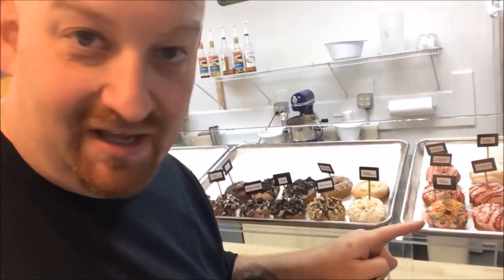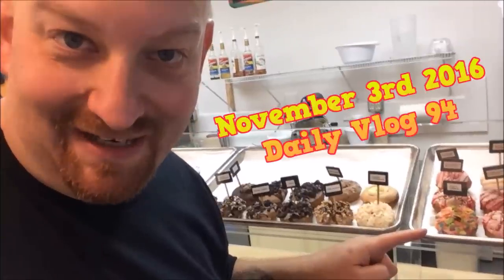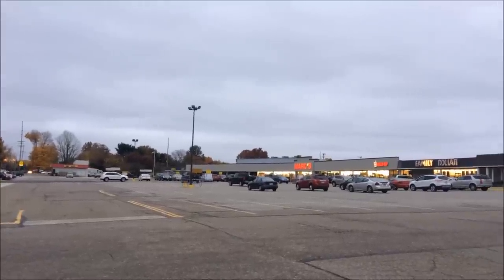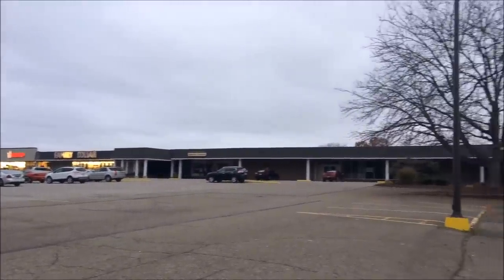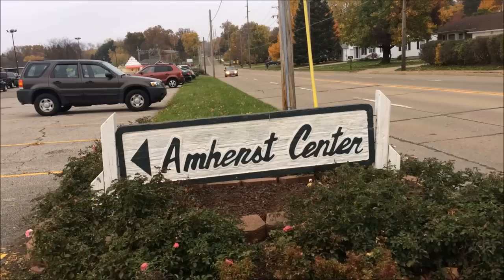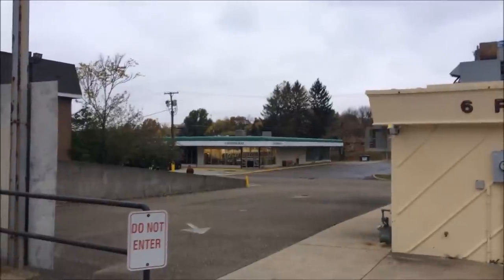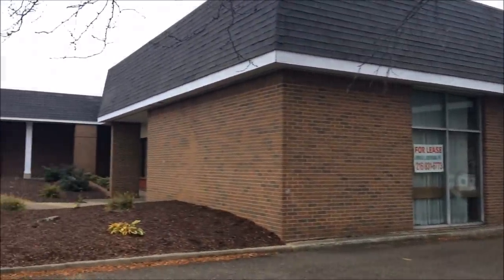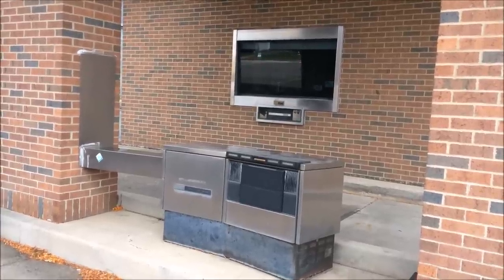WHAT'S UP WITH THAT HAIR!? Exploring Amherst Massillon Ohio - Daily Vlog 94 with Skatemaster Nate